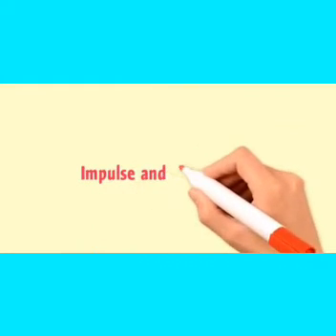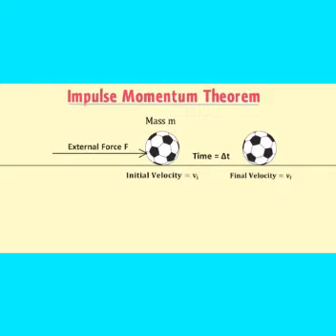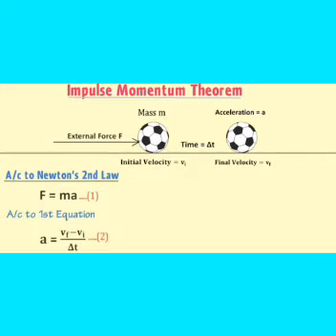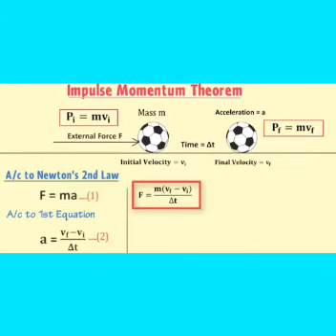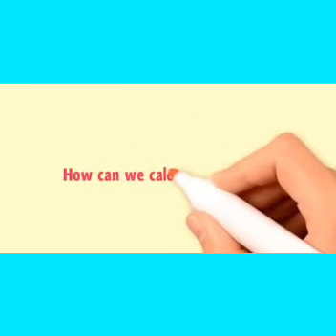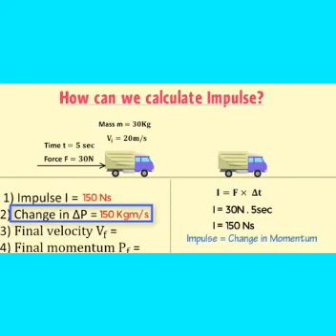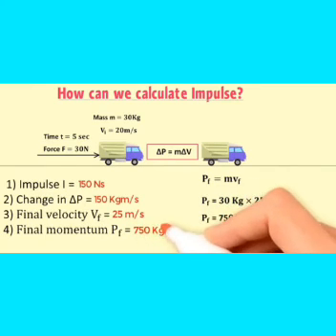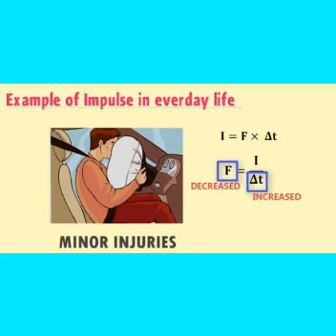Relation b/w impulse and momentum.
What is the relation between momentum and impulse?
The momentum of the object is given by the product of mass and velocity while the impulse is the change of momentum when a large force is applied on an object for a short interval of time. In a collision, the impulse experienced by an object is equal to the change in momentum.